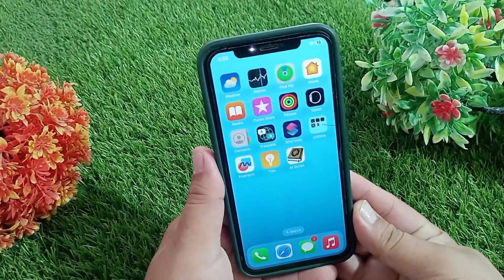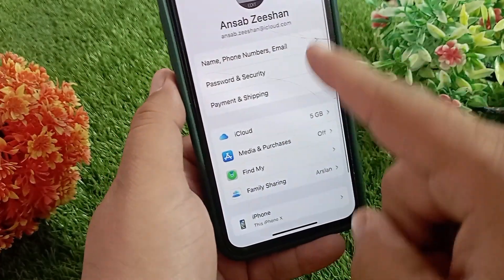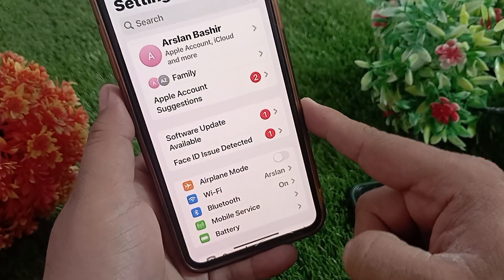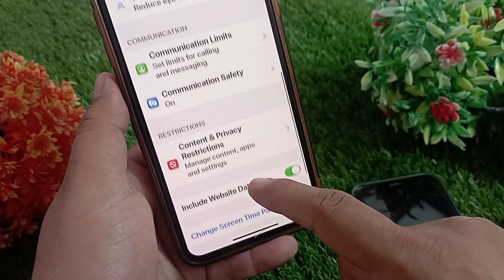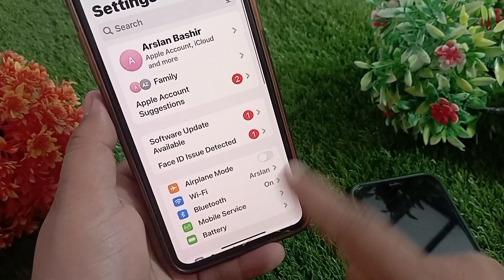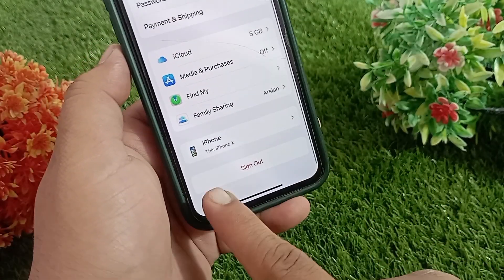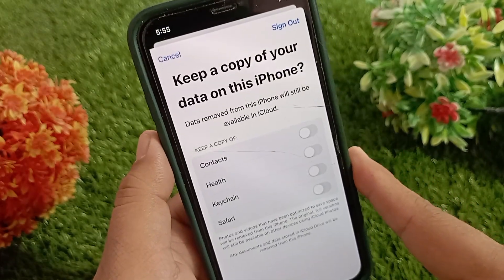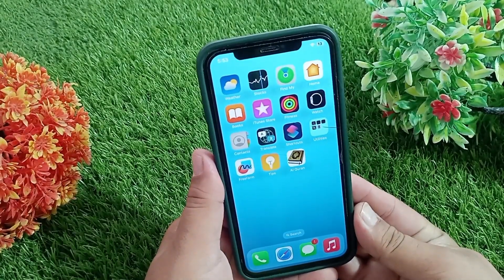How to Sign Out Of Child Apple ID | Can't Sign Out Of Child' Account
;;;How to Sign Out of Child’s Apple ID on iPhone (Step-by-Step Guide) 🔵
In this video, I’ll show you exactly how to sign out of your child’s Apple ID on an iPhone easily and safely. Whether you're setting up a new account or handing down the device, it's important to log out properly to avoid issues like iCloud lock and activation problems.
✅ Step-by-step instructions✅ How to turn off Find My iPhone✅ What to do if Screen Time restrictions are enabled✅ Tips if you forgot the Apple ID password